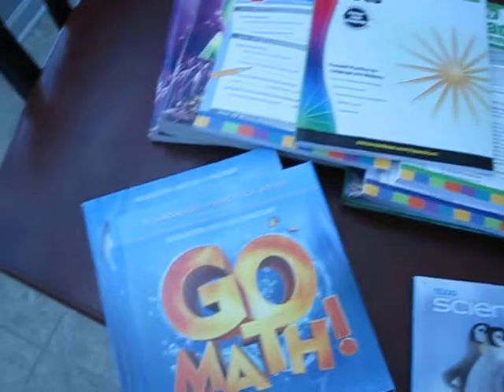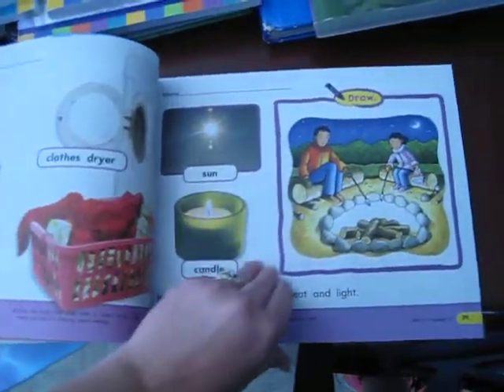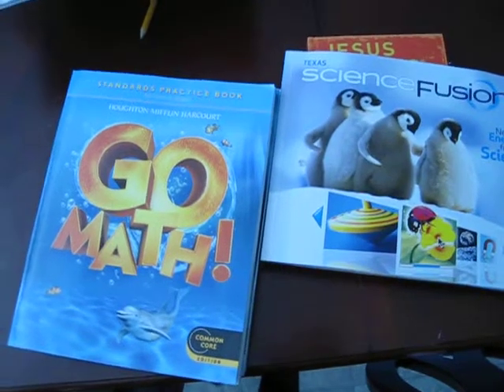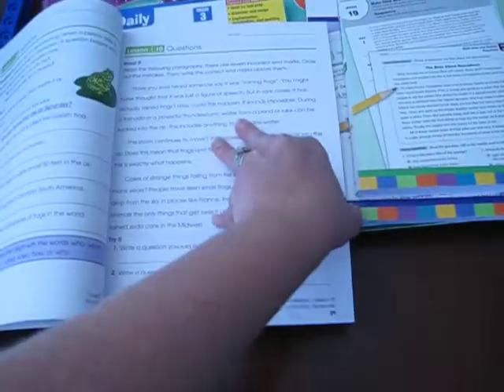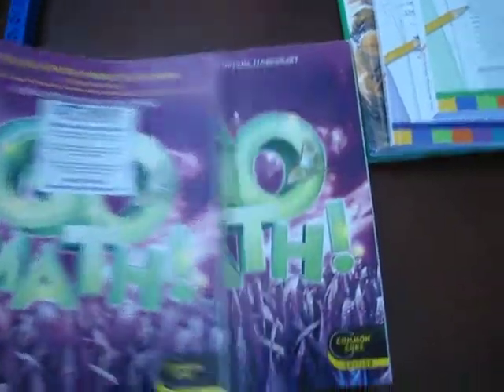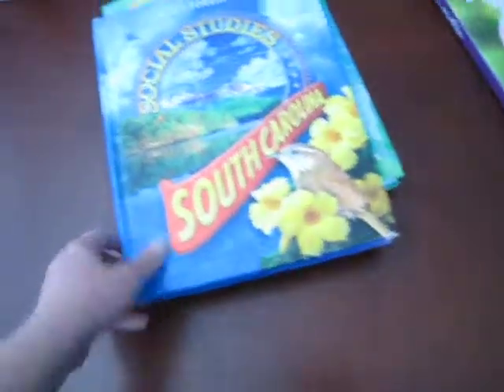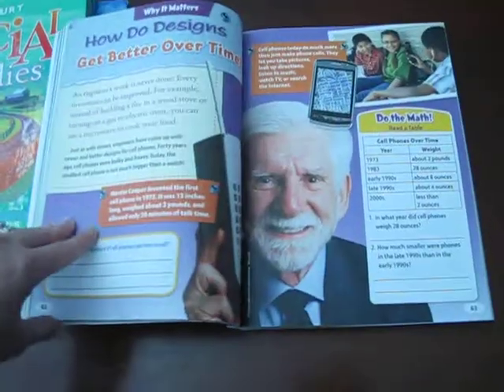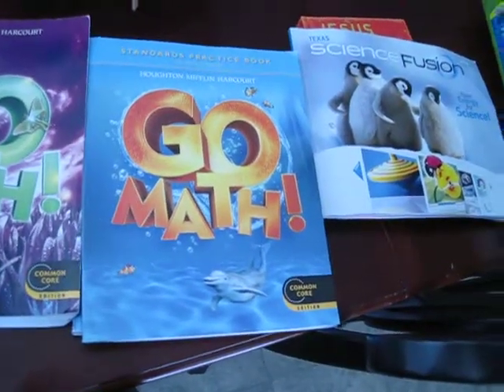Homeschool | 2017-2018 Homeschool Books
Hey guys, thank you for coming to my channel. Hope this video encourages and inspires you. This video features the books that I have purchased for the 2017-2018 school year for my 3rd grader and my k4 children. All books I purchased from Amazon. If you liked the video don't forget to hit the thumbs up to like it, and if you would like to follow my channel you can hit the subscribe button right below the video.

School Books Links:

Jesus Calling Book
Science Fusion Kindergarten Edition
Go Math! Kindergarten Textbook
Go Math! Kindergarten Practice Book
Math Manipulative Cubes
Spectrum Language Arts 3rd Grade
Evan Moore Daily Language Review 3rd Grade
Go Math! 3rd Grade Textbook
Go Math! 3rd Grade Practice Book
Evan Moore Daily Reading Comprehension 3rd Grade
Evan Moore Daily 6 Trait Writing 3rd Grade
Social Studies South Carolina
Harcourt Social Studies Our Communities
Science Fusion 3rd Grade